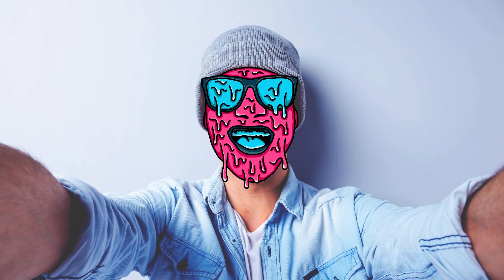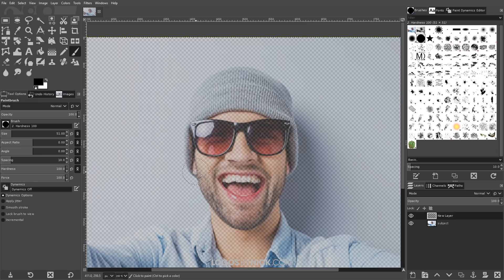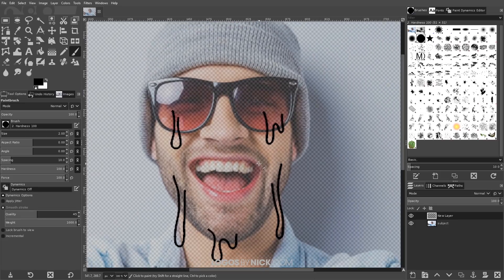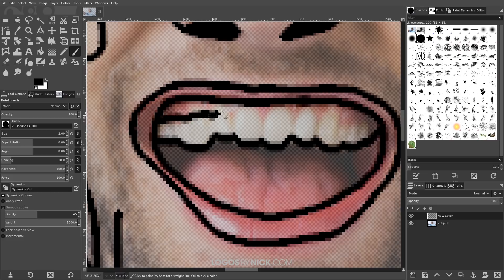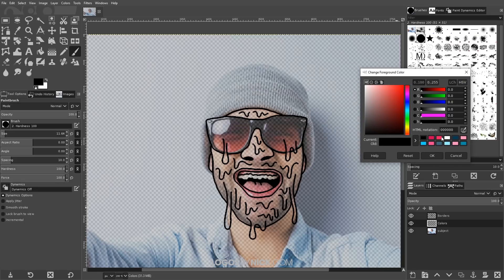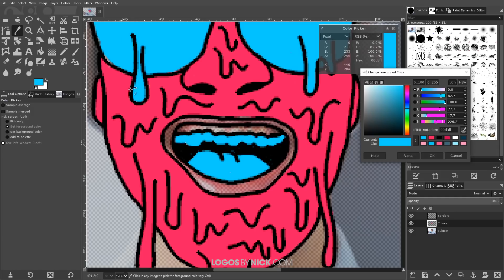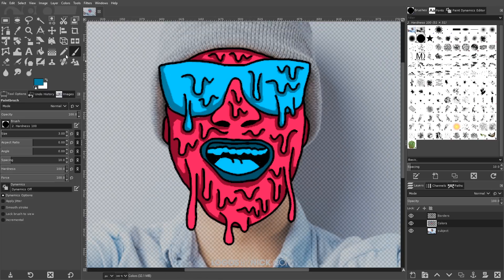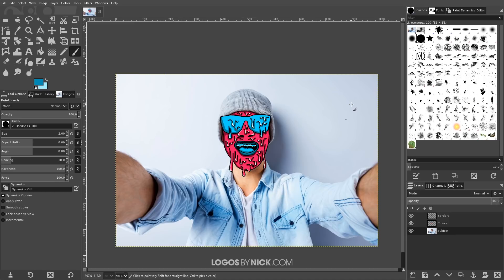GIMP Grime Art Tutorial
In this tutorial I’ll be demonstrating how you can use GIMP to create grime art portraits. Grime art is a trendy form of digital art in which you paint freehand effects on top of a portrait.